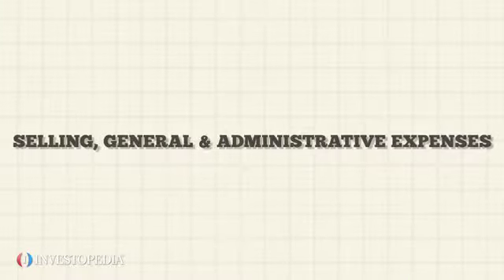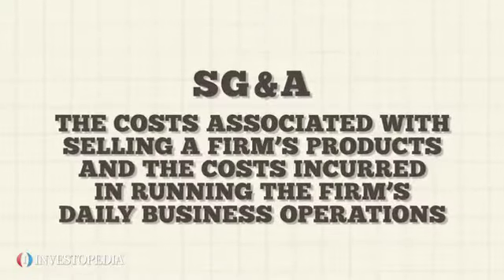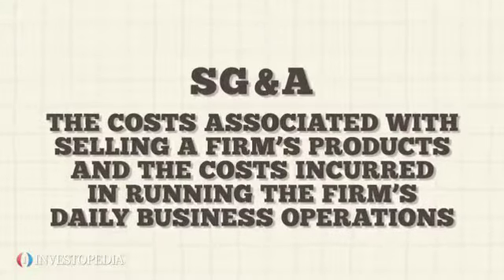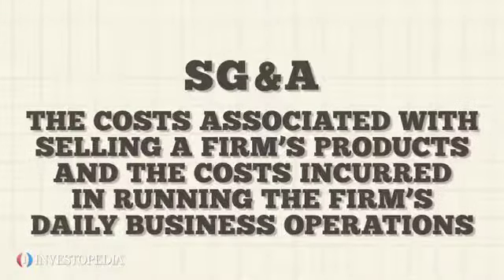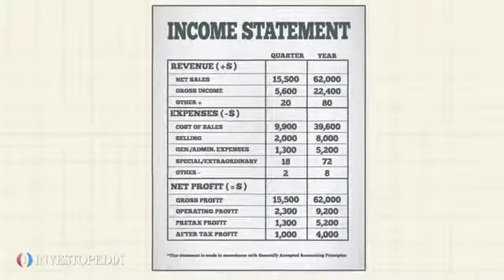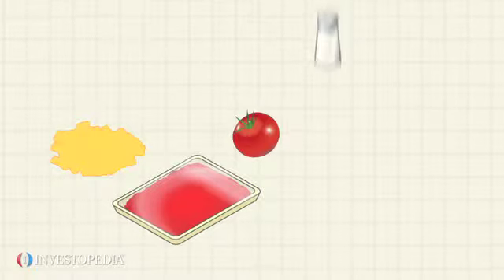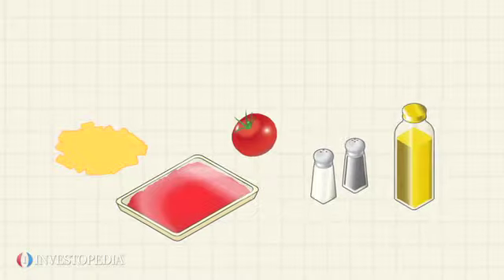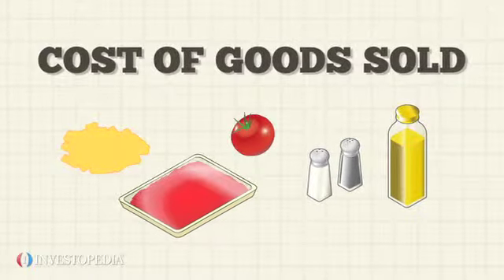Selling, General & Administrative Expenses (SG&A) ▌Accounting